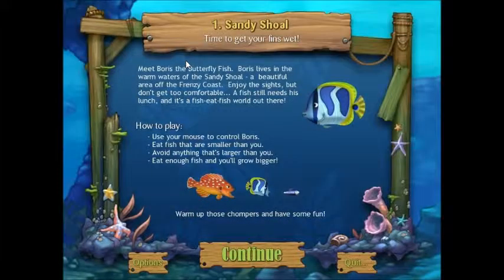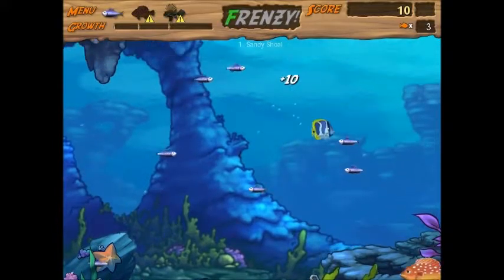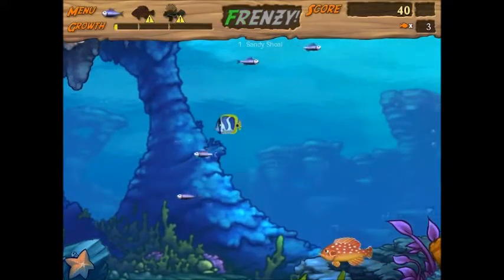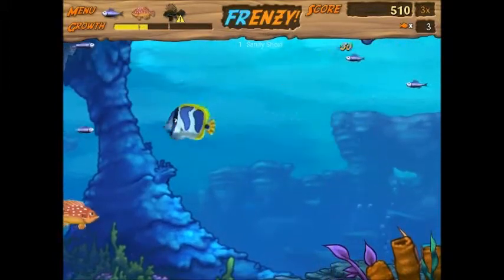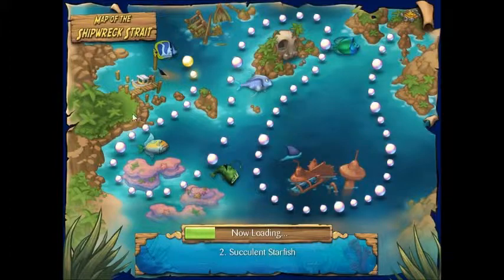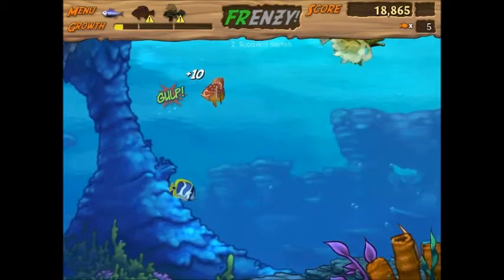Feeding Frenzy 2 Walkthrough Episode 1: First Feeds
This is the first episode in my Feeding Frenzy 2 series.  Since I'm pretty good at the game, I am moving through it rather quickly.